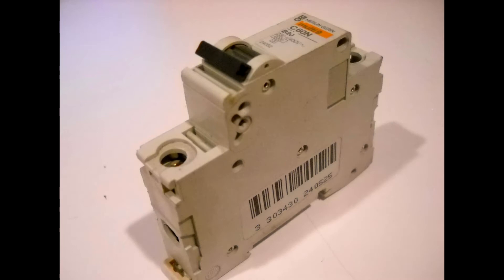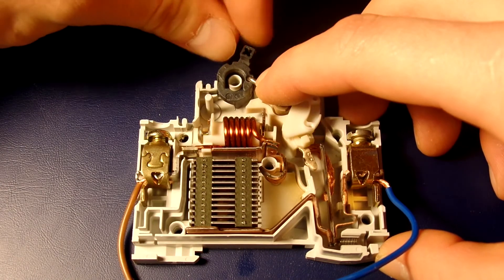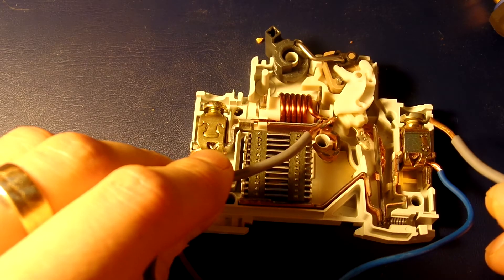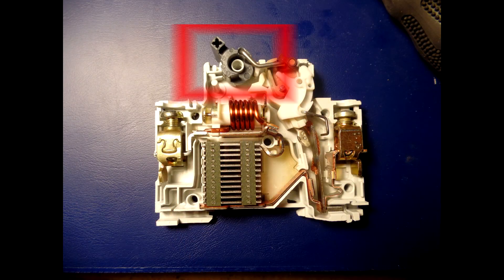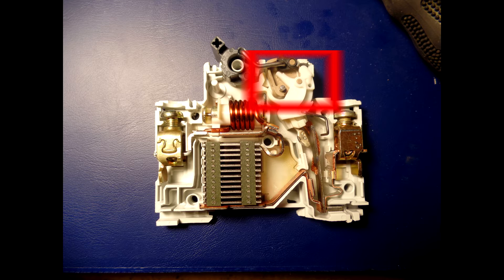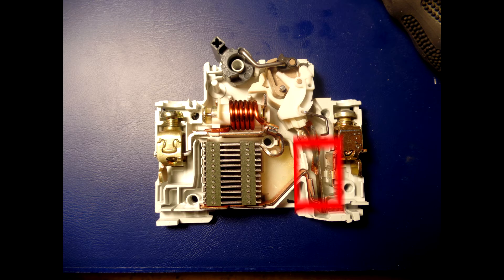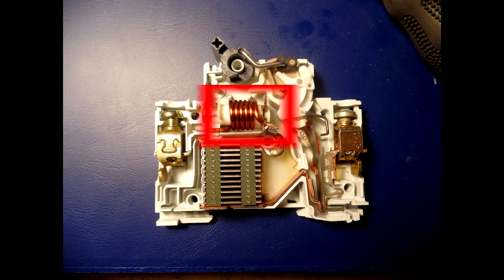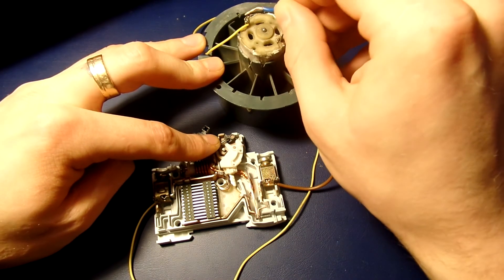Inside a Thermal Magnetic Circuit Breaker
Thermal magnetic circuit breakers, which are the type found in most distribution boards, incorporate both techniques with the electromagnet responding instantaneously to large surges in current (short circuits) and the bimetallic strip responding to less extreme but longer-term over-current conditions. The thermal portion of the circuit breaker provides an "inverse time" response feature, which trips the circuit breaker sooner for larger overcurrents but allows smaller overloads to persist for a longer time. On very large over-currents during a short-circuit, the magnetic element trips the circuit breaker with no intentional additional delay.